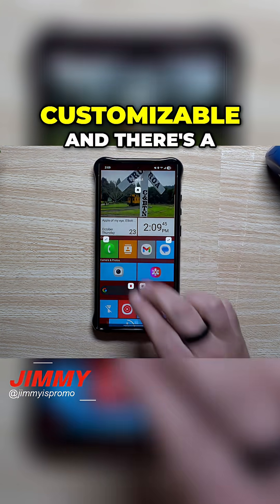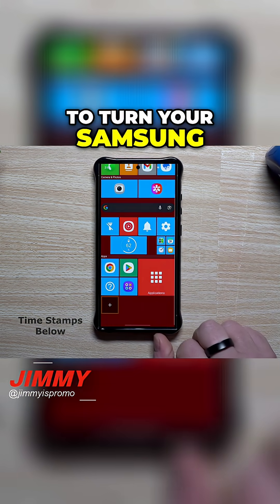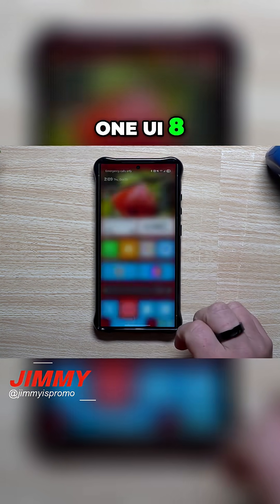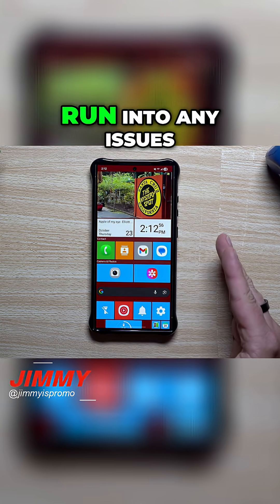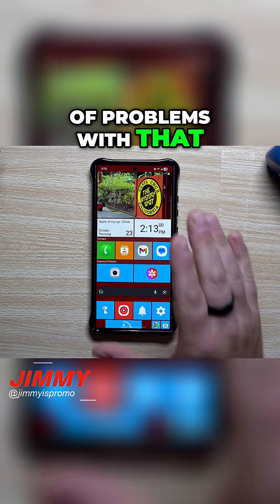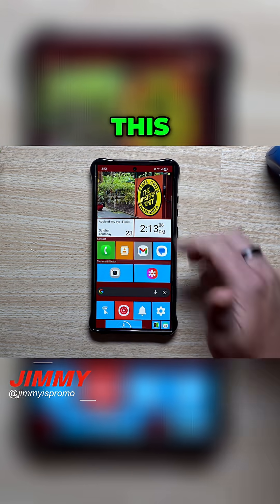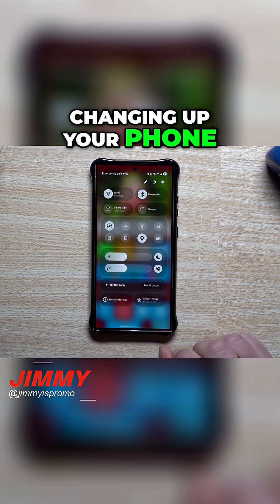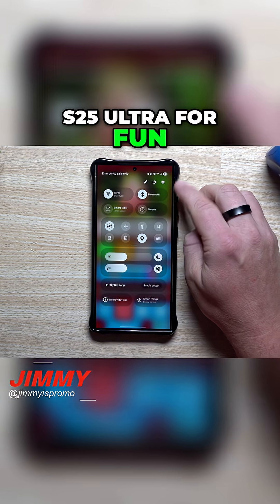Samsung Windows Phone With One UI 8 in 2025: Customization!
See how you can transform a Samsung phone running One UI 8 into a Windows device! Enjoy the best of both worlds with this fully customizable launcher. Switch back anytime!